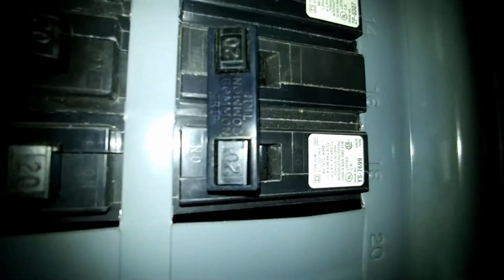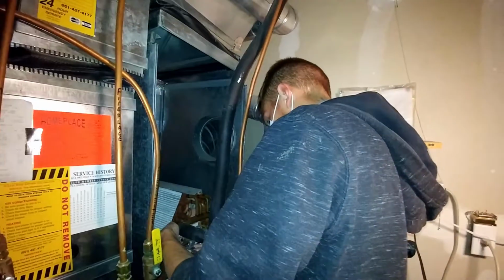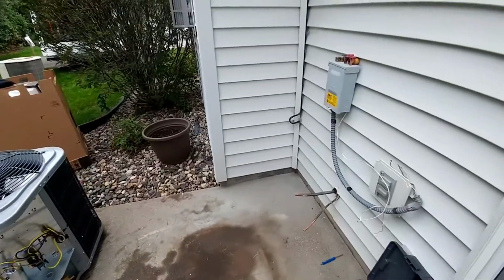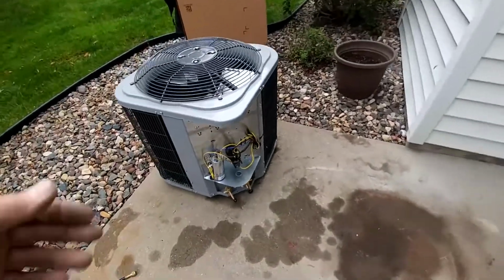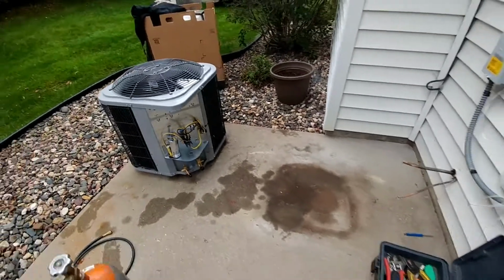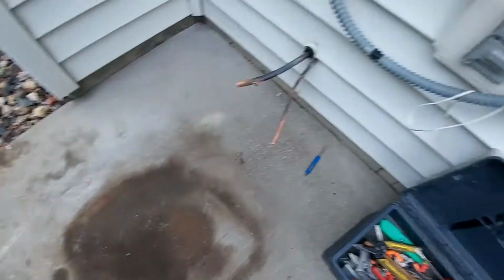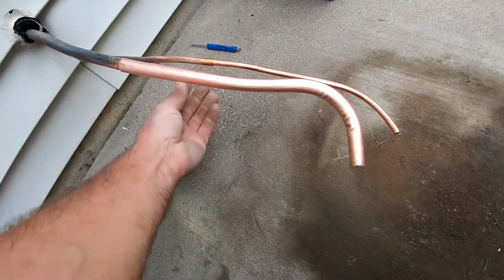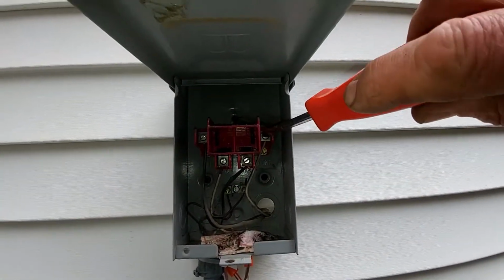Jim P ac install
1.5 ton ac change out. Flush line set.